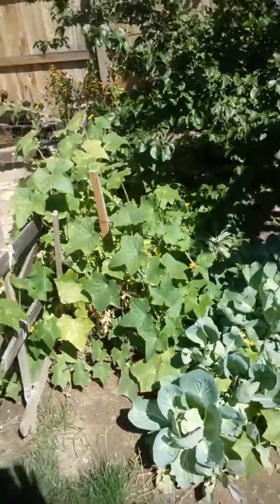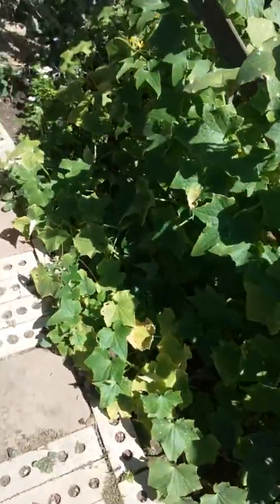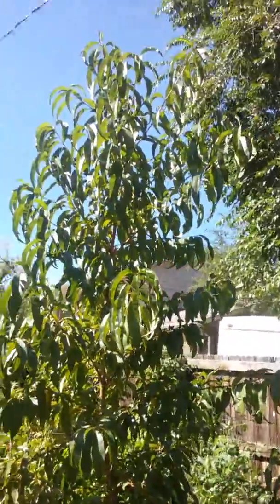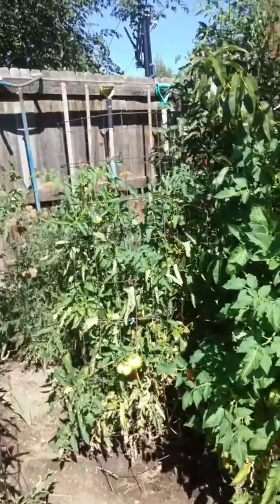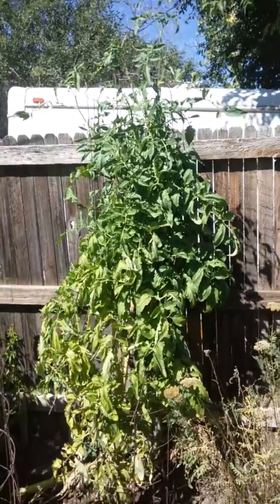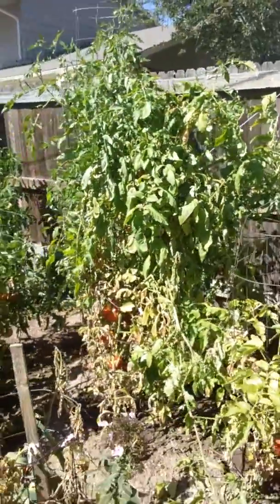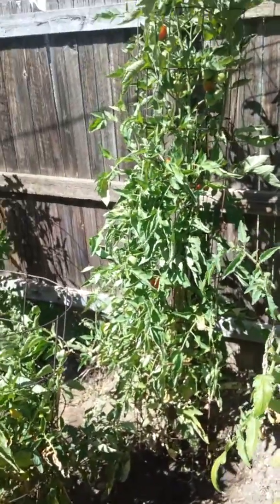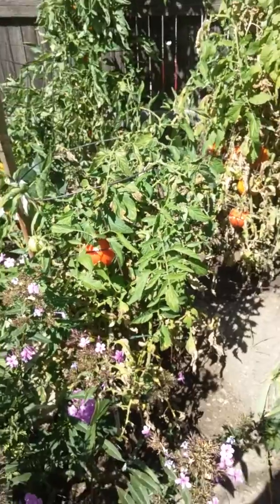Tomatoes Sept, 19, 2019